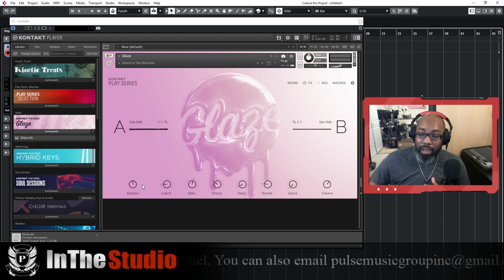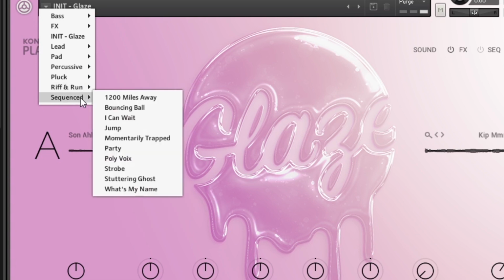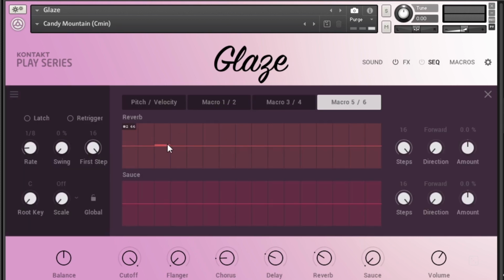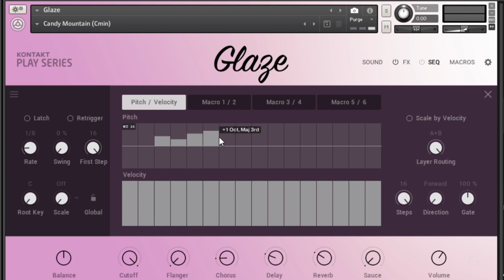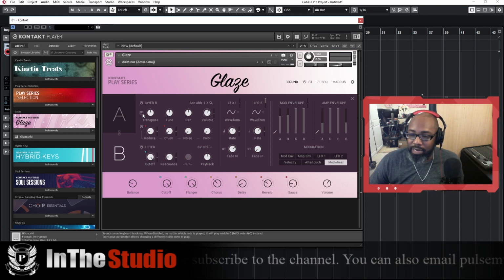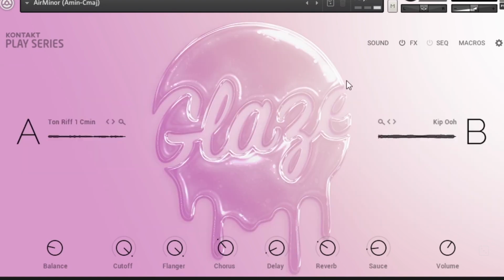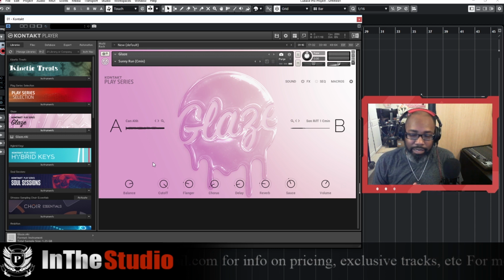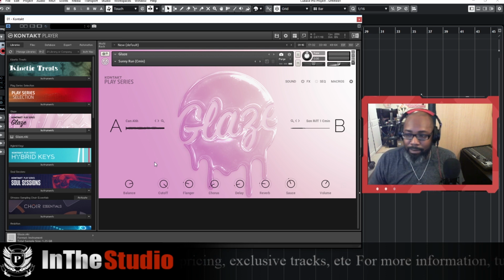Native Instruments: NEW - Glaze (Play Series) - First Look/Demo/Review/Contest with Metapop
Whats good family!~

Update: Sorry for the feedback in the vid~YIKES, lol

Here is the first look at the BRAND NEW VST from Native Instruments called "Glaze" Glaze is a HIGH-GLOSS VOCAL INSTRUMENT that is versatile vocals that hit different for pop, hip hop, R&B and beyond. Play with Riffs and Runs, chopped vocal lines mapped to scales for natural sounding sequences
Explore 148 presets of vocal licks, stacked chords, and even bass and pad sounds, or create your own. Part of the Play Series: Great-sounding presets and real-time control in an intuitive interface.

GLAZE delivers glossy vocal vibes on tap – from wide stacked chords and pads, to leads, bass timbres, and more. Recorded with a diverse range of live vocalists, it can do up-front vox duties on lustrous pop and silky smooth R&B, as well as processed melodics for hip hop and trap trickery. New Riff and Run presets let you create original vocal runs by combining chopped samples mapped to a scale, and preset macros make it quick and easy to add a little extra seasoning to your licks.

Originally a custom vocal instrument for collaborating with pop artists, GLAZE was built in collaboration with legendary engineers Curtis "Sauce" Wilson and Rochad Holiday after working with the likes of Ne-Yo, Ariana Grande, Will Smith, and Dr Dre.